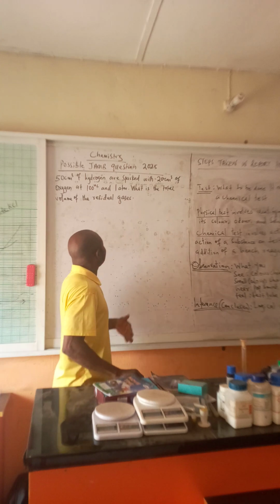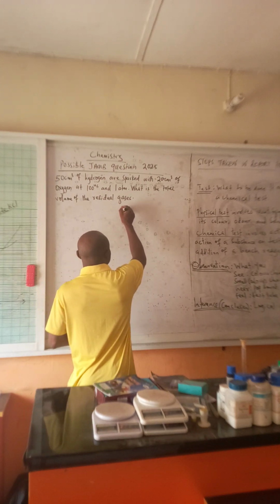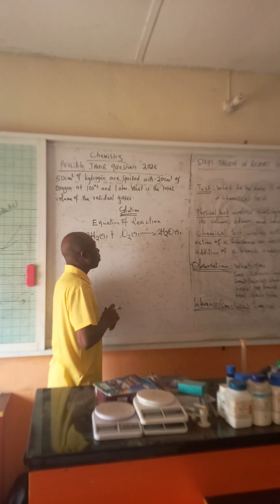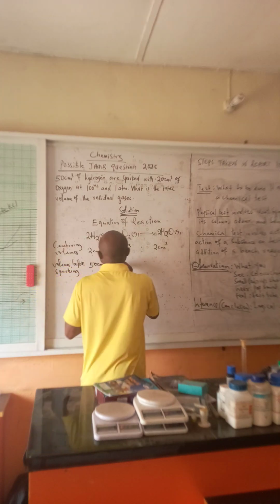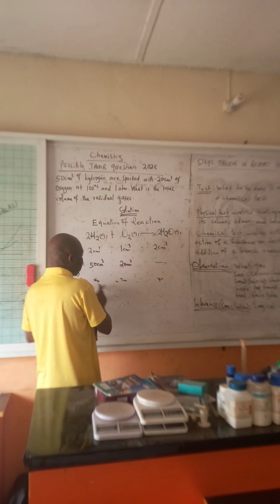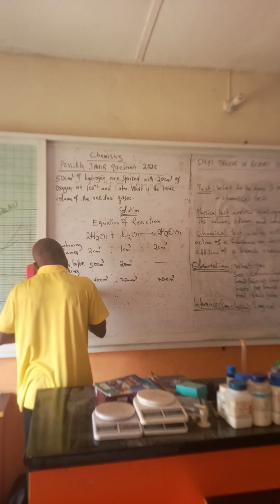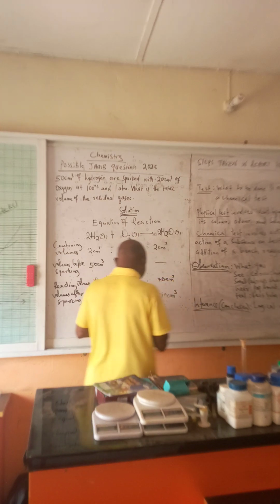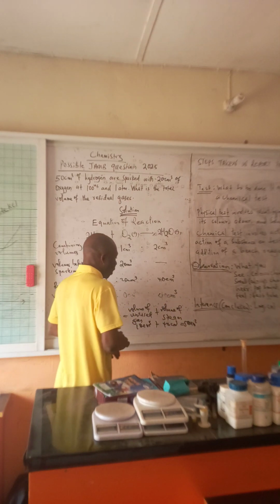Gay-Lussac's law of Combining Volumes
Possible JAMB Question